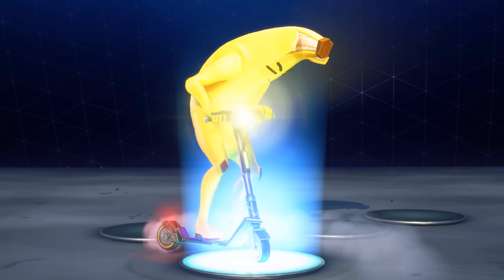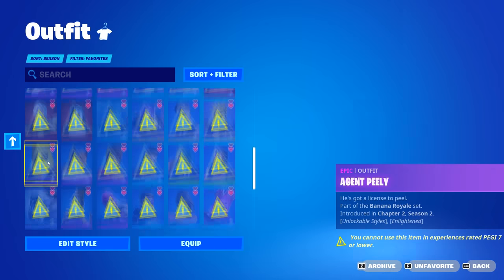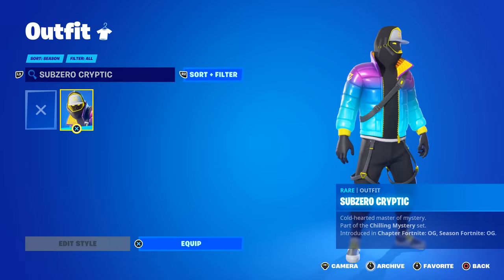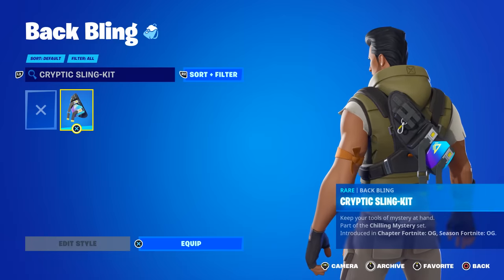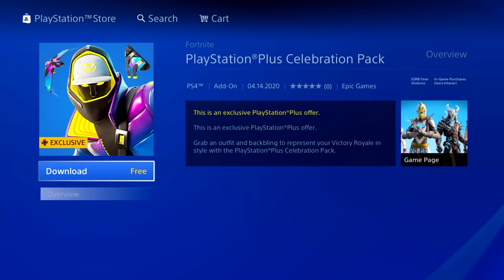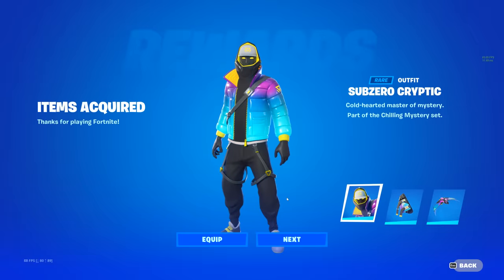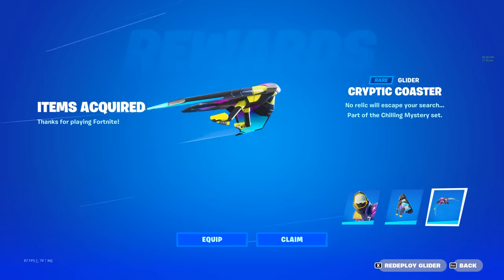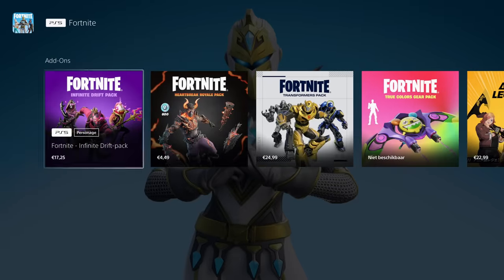the new 0 v-bucks bundle is HERE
The NEW Fortnite Chapter 4 Season 5 Update is here and this is how to get a bunch of FREE REWARDS including V-Bucks, Skins, Emotes & MORE before the Fortnite Chapter 5 LIVE EVENT!